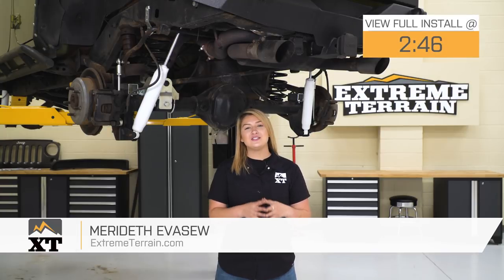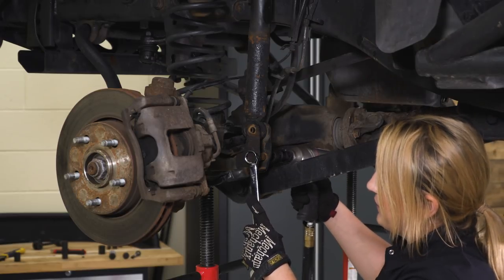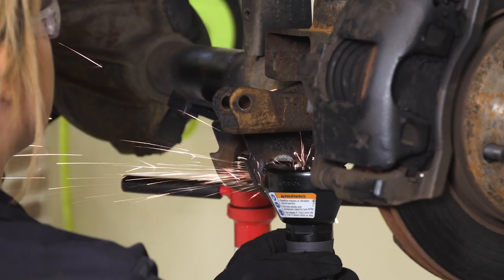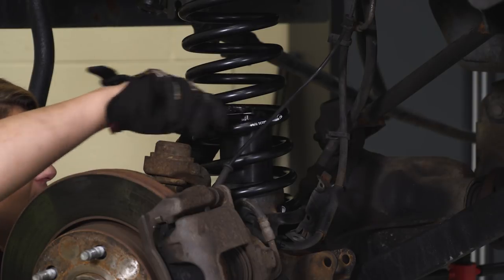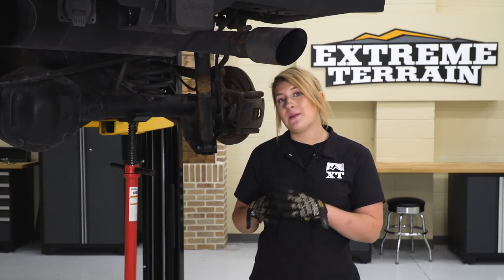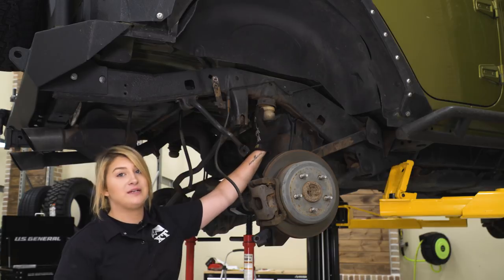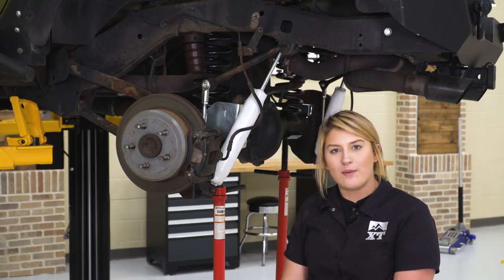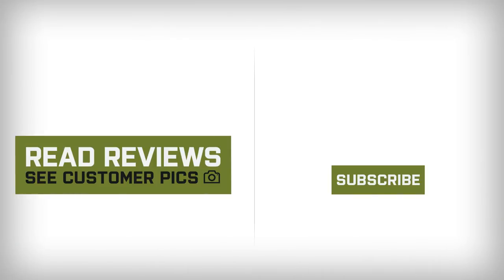Jeep Wrangler JK SuperLift 4" Suspension Lift Kit w/ Shocks (2007-2018 4 Door) Review & Install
Add more ground clearance to your Wrangler for larger tires and eliminating damage from boulders and logs using this SuperLift 4" Suspension Lift with Shocks. This suspension lift is engineered with closed-cell foam dampers providing your Jeep with a smoother ride.